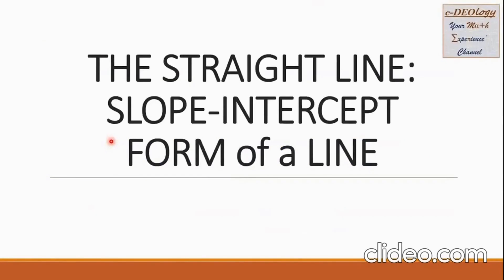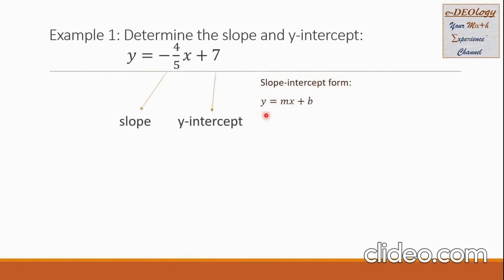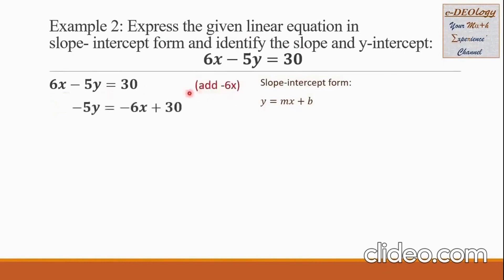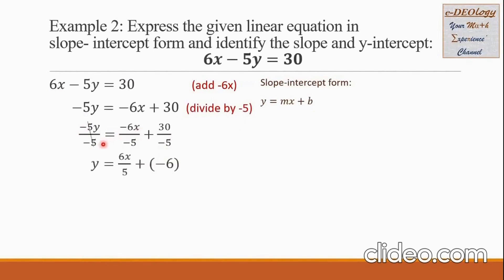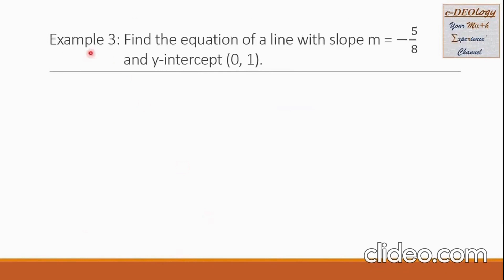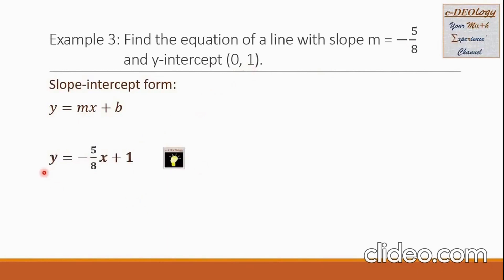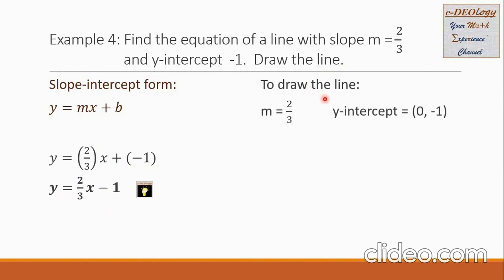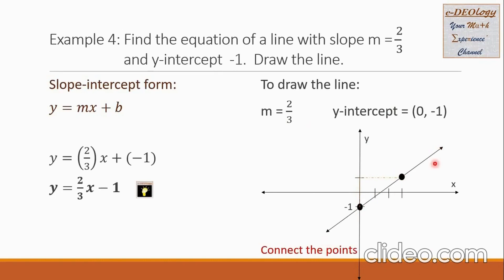The Straight Line: Slope-Intercept Form of a Line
I am a Math lecturer working in a government university.  I create and upload Math video lectures daily. Watch Math videos on this channel for FREE. I hope you learn something from this video.